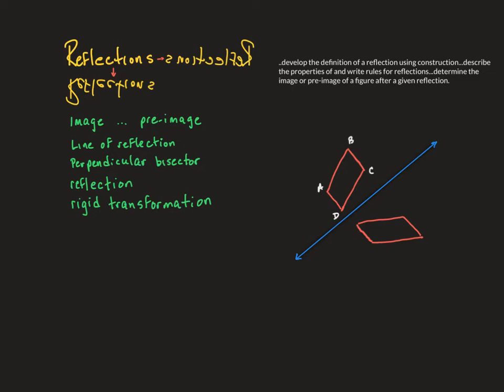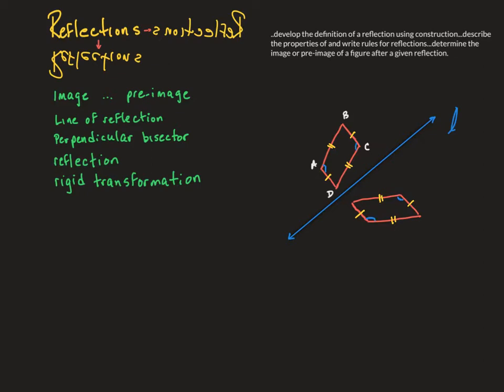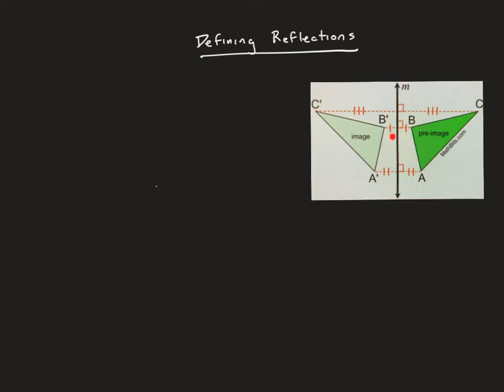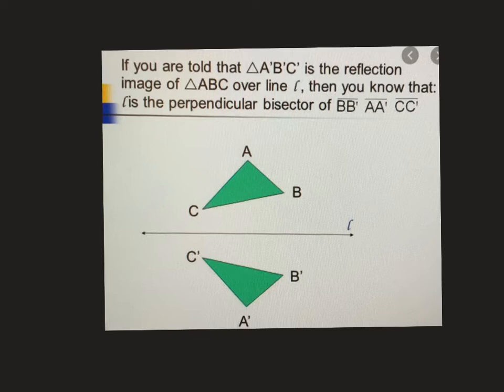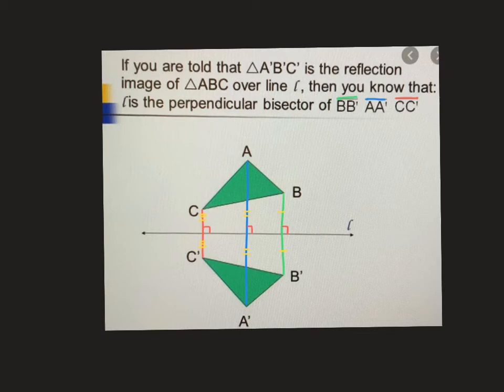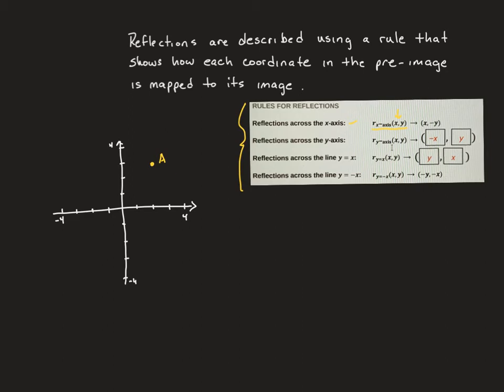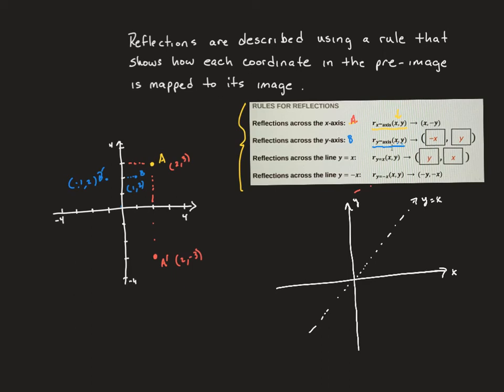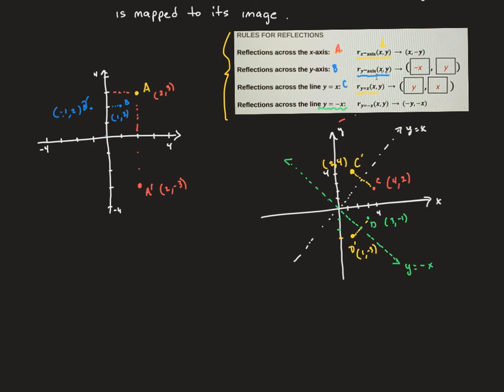Geo 2-2 Reflections